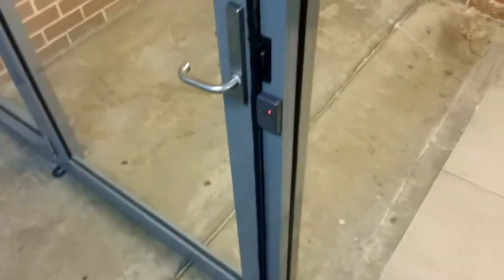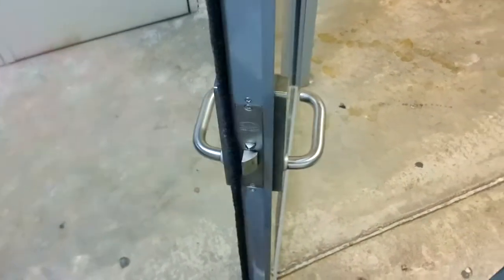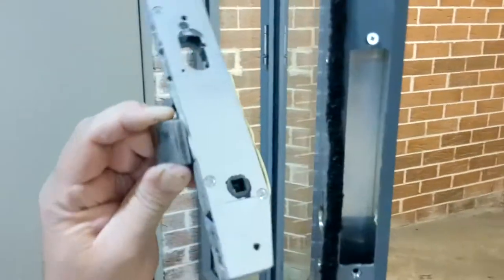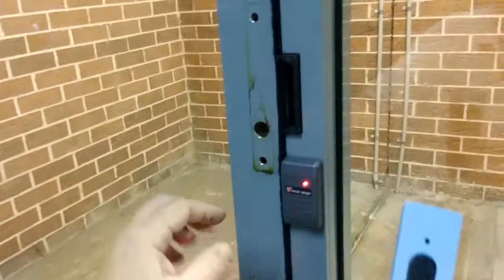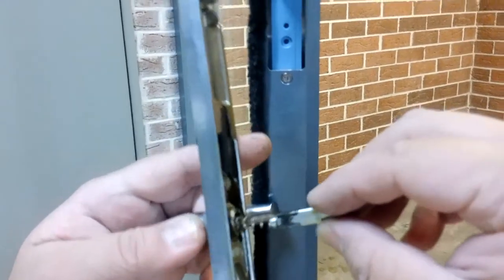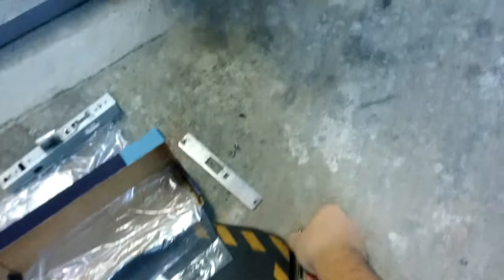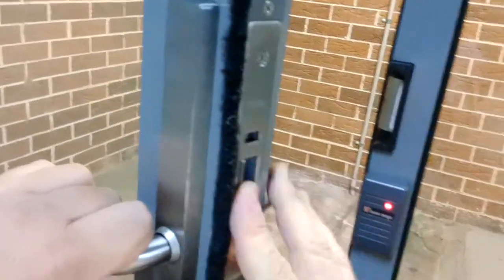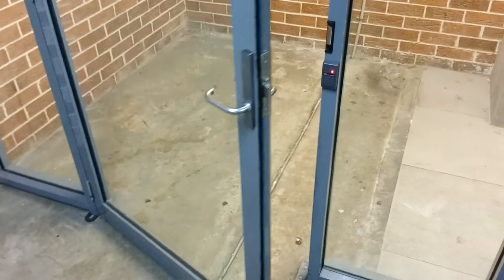How to Install Short Backset Mortice Lock KABA SBM2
In this video we are replacing a Lockwood 3582 slim mortice lock with a Kaba SBM2 mortice lock, they both are the same size and both work the same way. The current lock is broken and the outside handle that should be locked is free and opening the lock. The new lock is installed and the inside is set to always be free to exit. You can buy this lock from our Lock Shop see link